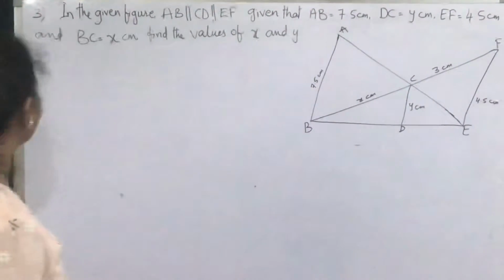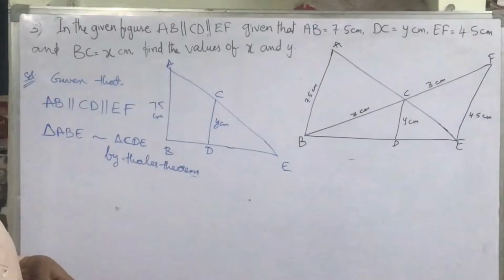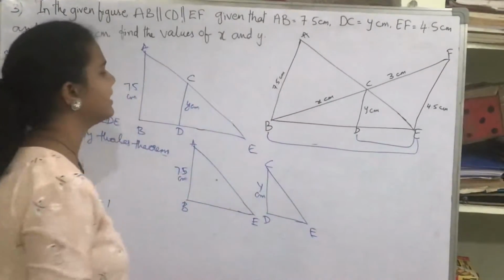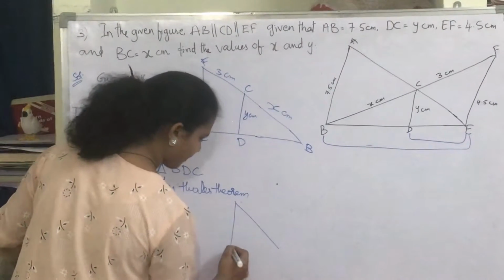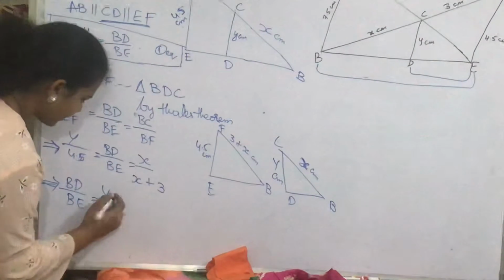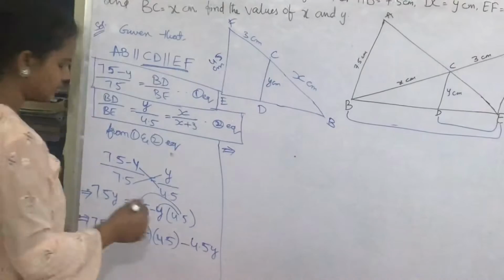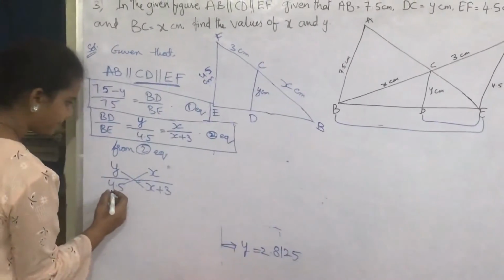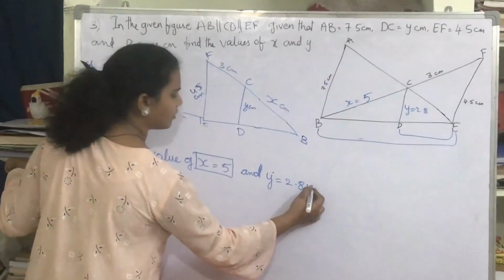Q- 3 : Ex: 8.2 - Class 10 - Similar Triangles : Maths (TS/AP)